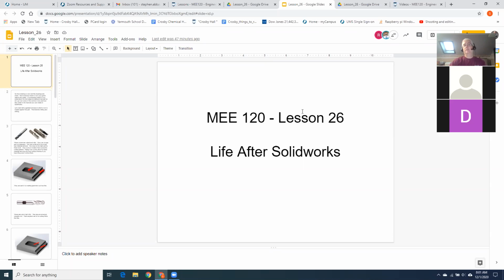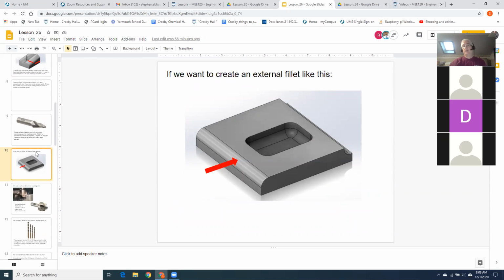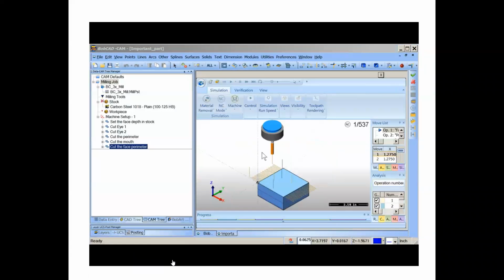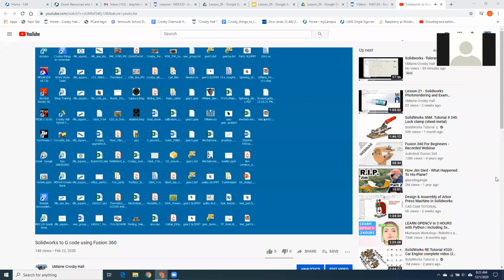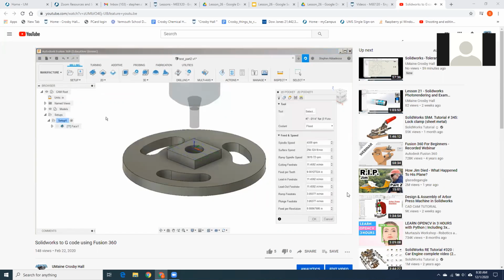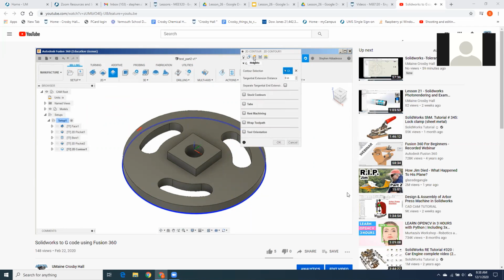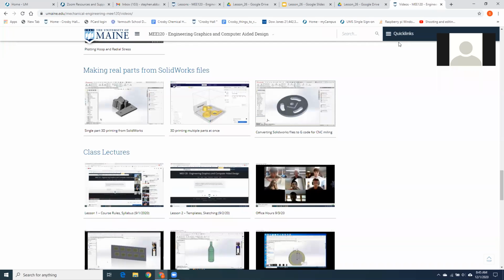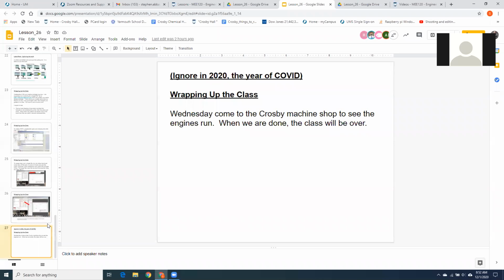Lesson 26 - Life after Solidworks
This lesson goes over the tools that will actually make you part and how we program a CNC machine to make your geometry.